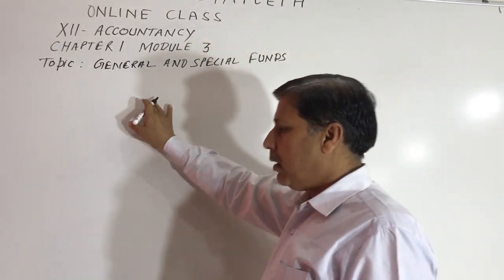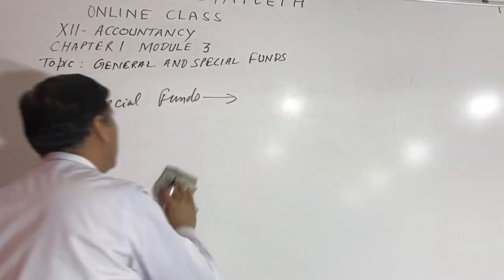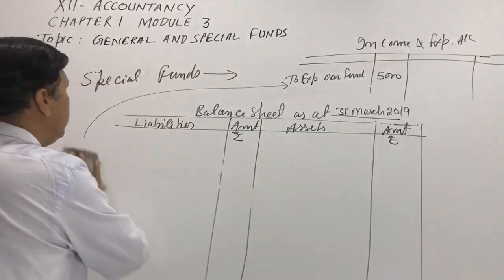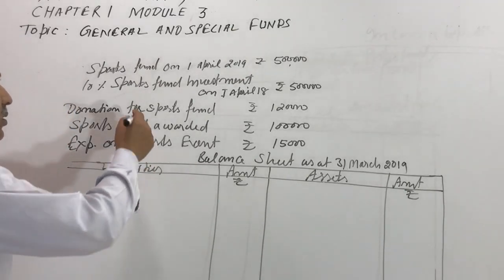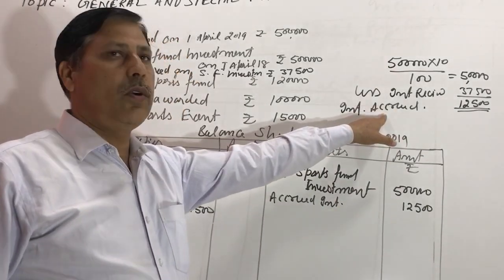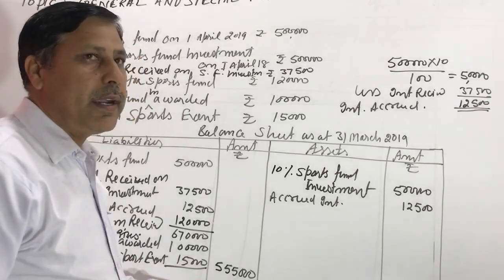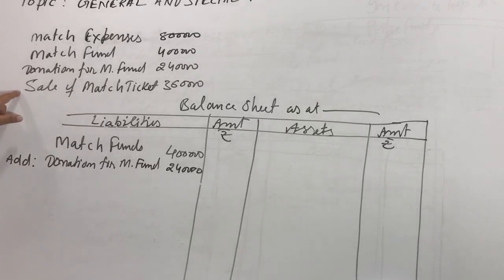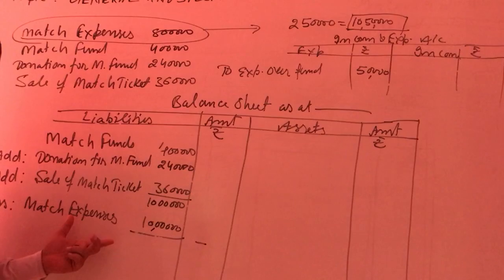CLASS XII, ACCOUNTANCY, CH-1, MODULE-3, TOPICE- GENERAL AND SPECIAL FOUNS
BY: ONKAR TYAGI